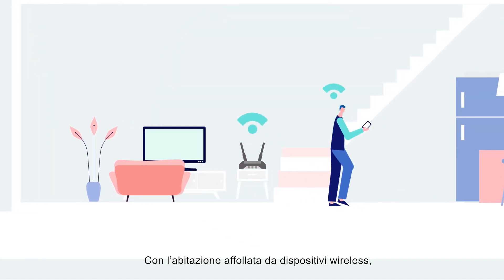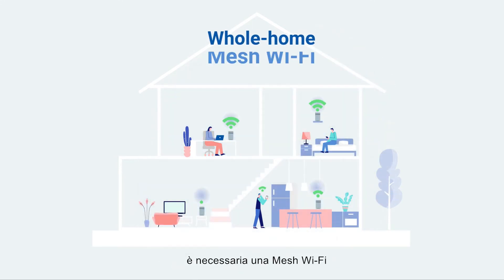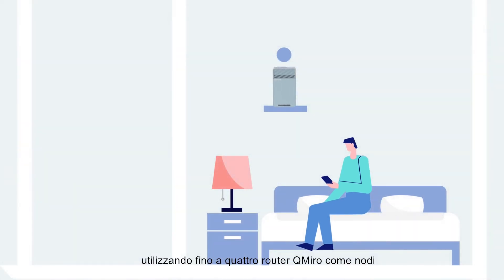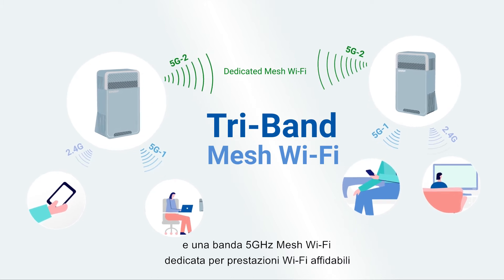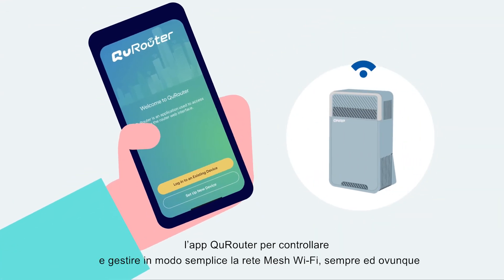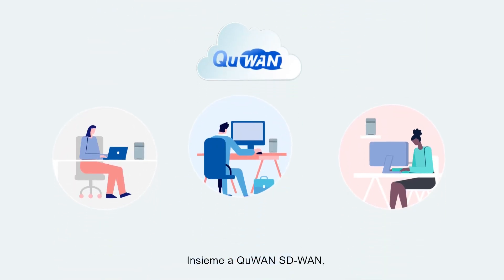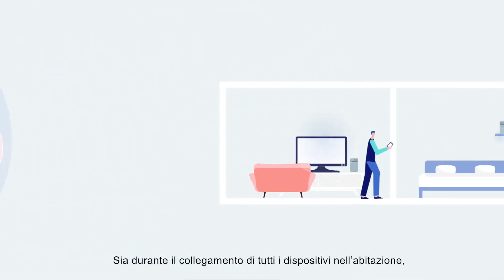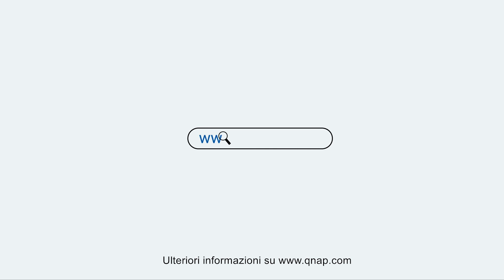QNAP QMiro-201W | Router Mesh Wi-Fi SD-WAN tri-banda (IT)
Il QMiro-201W supporta Mesh Wi-Fi 5 tri-banda ed una soluzione SD-WAN VPN di livello enterprise per consentire l’implementazione VPN multi-sito mediante QuWAN Orchestrator. Grazie al prezzo abbordabile, il QMiro-201W rappresenta una base solida per la creazione di reti di nuova generazione.